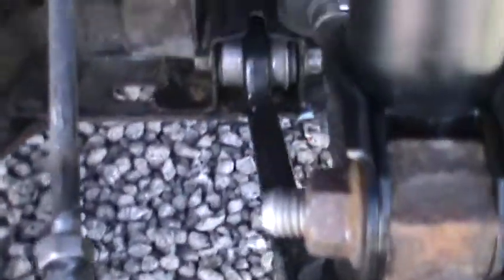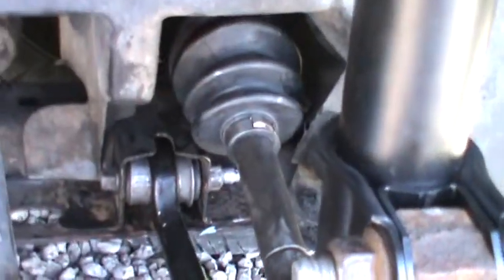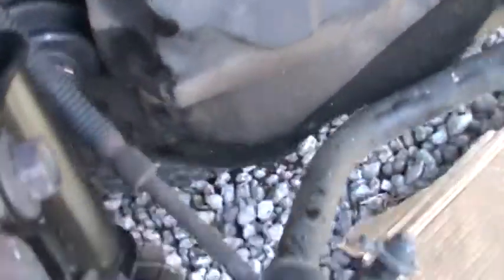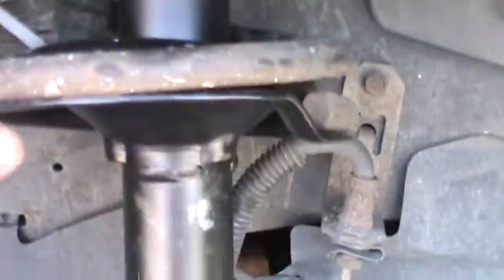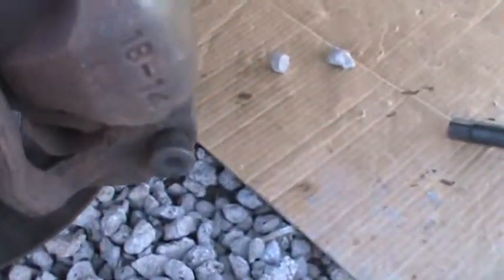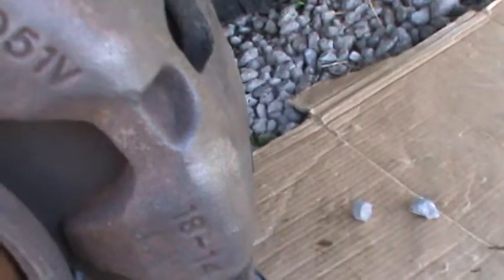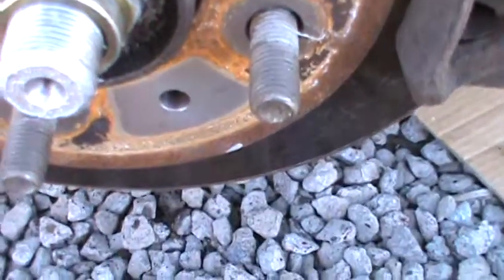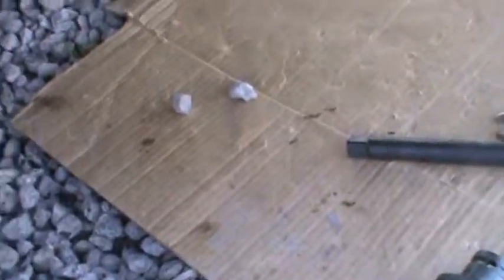Suspension rebuild, Saturn S 92-02 (95)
A short video about my suspension rebuild I did on my car.

Tie rods, control arms, CV joints, shocks, and a short bit on spring rubbers and damage possible if the cv joint is replace how to keep the assembly from rotating! and damaging the wheel bearing. Wheel bearing are sensitive to failure if rotated with no cv joint or a holding bolt! (especially when move car with out a cv joint in the car and wait on the front wheels).
        You can do the inner tie rods. I ended up doing those a few months down the road.
Also the steering rack mite need greasing use a bag and some good grease this will speed thing up! and/or a couple oz. of gear oil in the top of the rack will help some also.
Mine got water from super storm sandy and it was all rusted so I cleaned it down with wd-40 and then put a good amount of grease on the sliding shaft.
     Also you WILL need to give your car an alignment! Make it a weekend and do all the parts at the same time  in one week end. You can use a piece of 4x4 that will cross the front of the car at this height you'll want a 1/32" of toe in.
This must be done!
Or your front tires will disappears in as little as a few weeks to months! When you replace any of the ball joints (mite want to make a lighter tape measure rest!) I have one it's a lot lighter than a 4x4 witch I used to use.
thumb if you found helpful